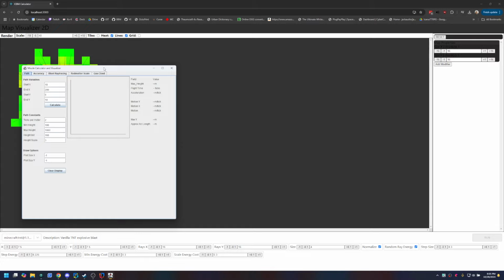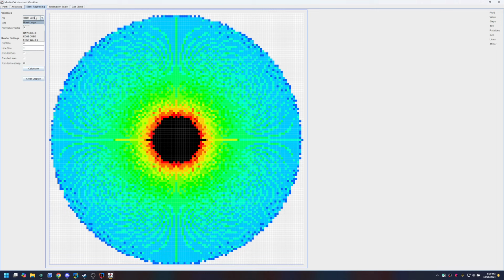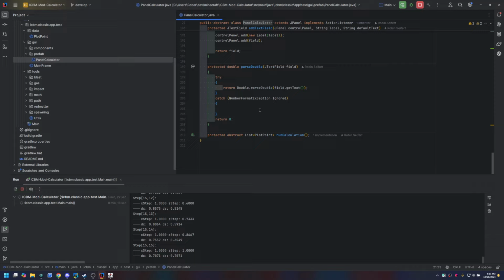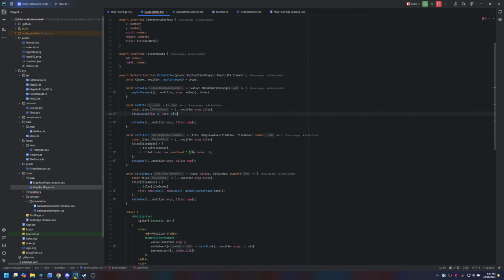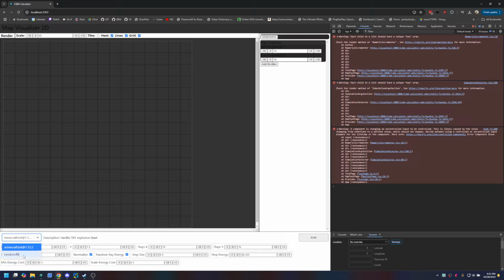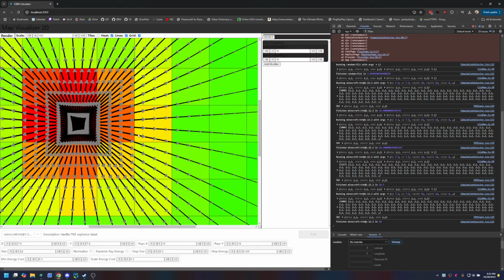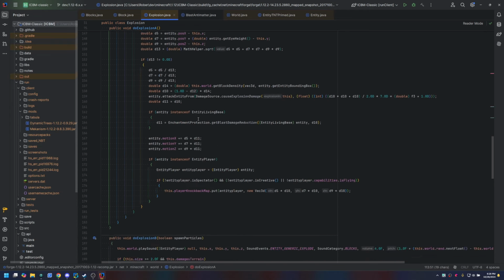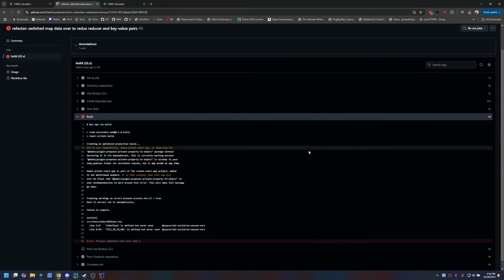Blast Math - ICBM Calculator Website Demo